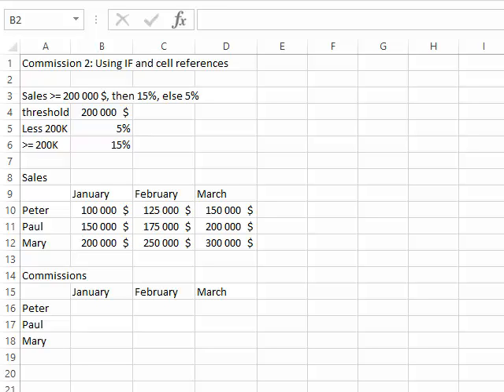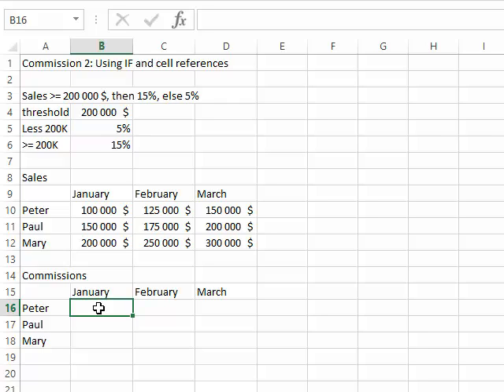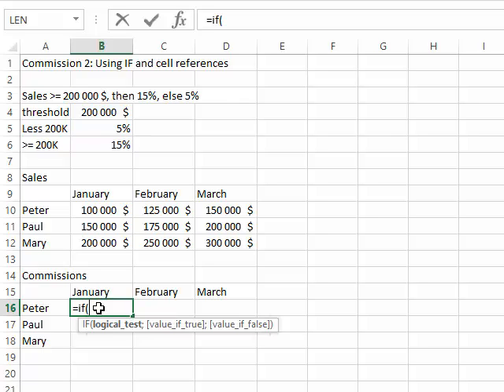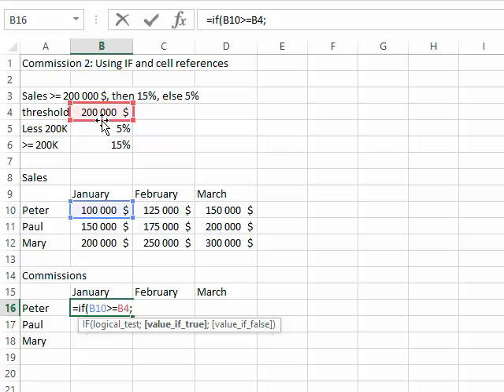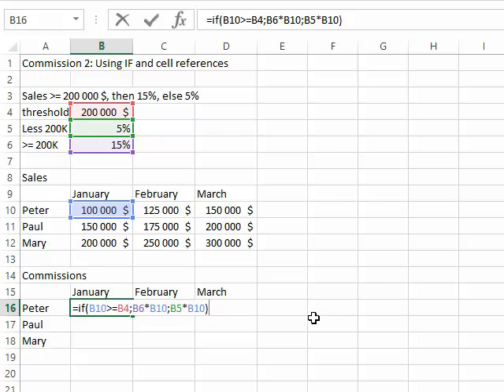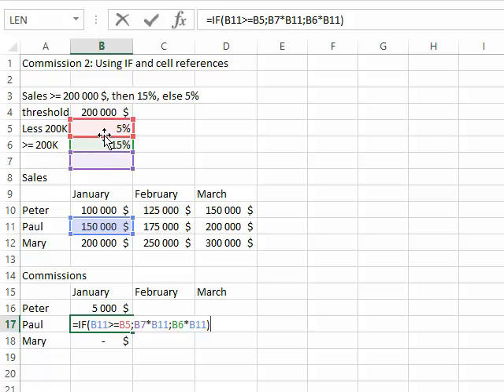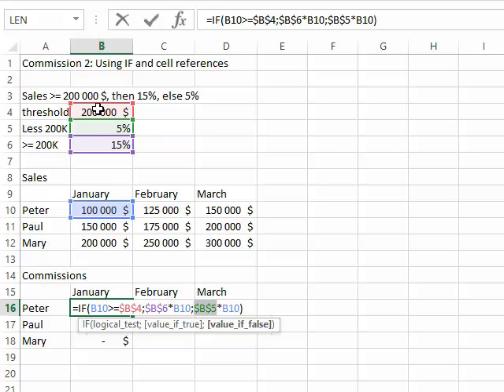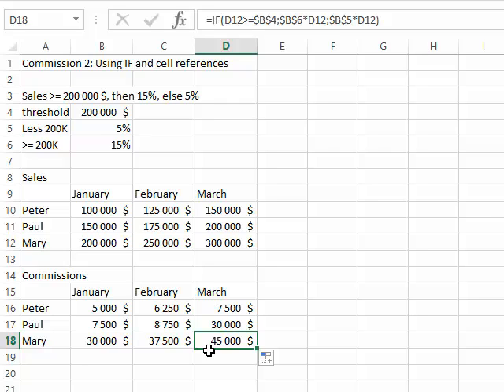Excel: If() function and cell referencing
This video describes how to use Excel's If() function and how to use it with relative and absolute cell referencing.